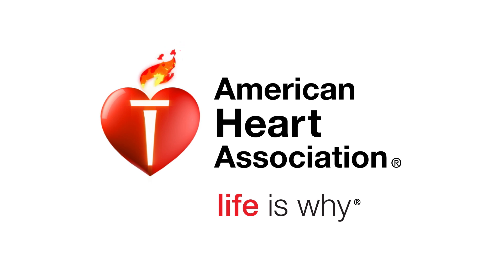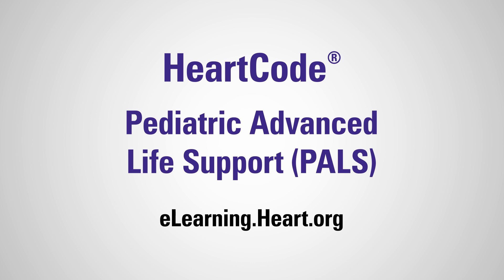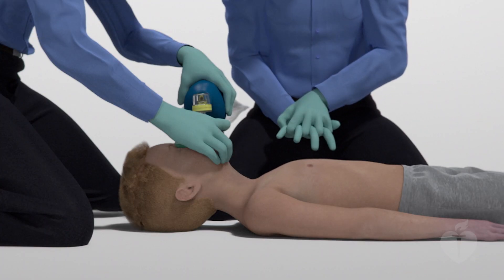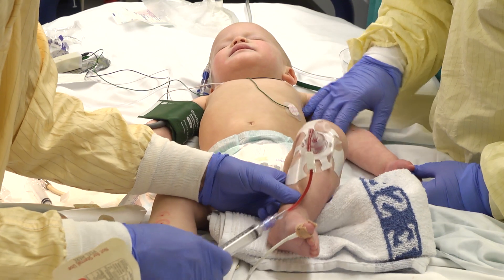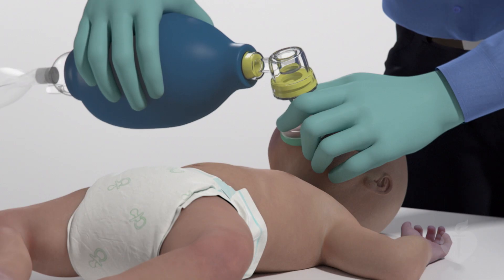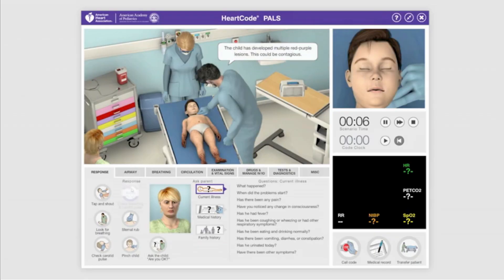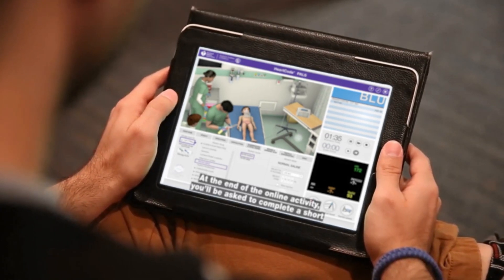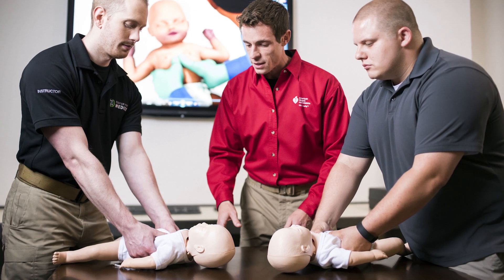HeartCode PALS Demo Video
The American Heart Association’s HeartCode PALS Course, web-based and accessible 24 hours a day, provides a flexible, blended alternative to traditional classroom training. This online instructional program uses eSimulation technology to allow students to assess and treat pediatric patients in virtual healthcare settings. In this environment, students apply their knowledge to real-time decision-making and skills development. The goal of the PALS Course is to improve the quality of care provided to seriously ill or injured children, resulting in improved outcomes. After completing the online portion, students attend a hands-on session to test their skills with an AHA Instructor or on a voice-assisted manikin (VAM).